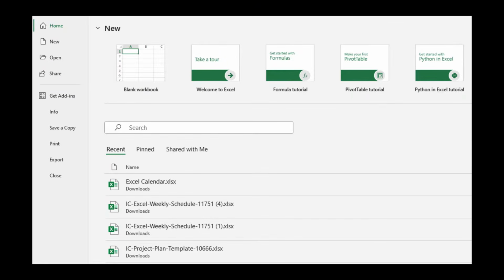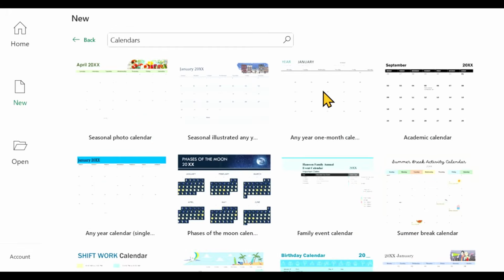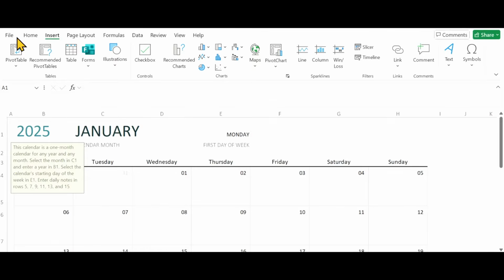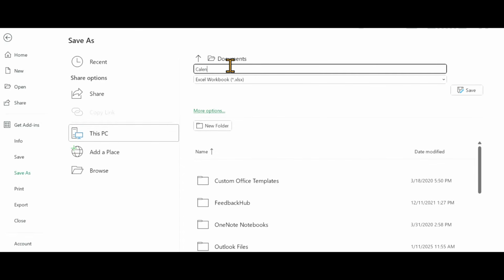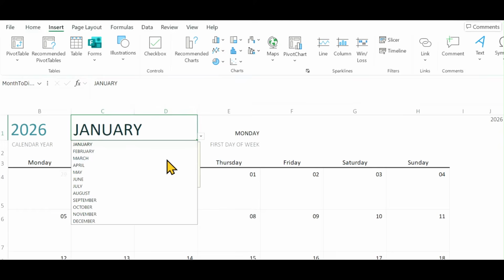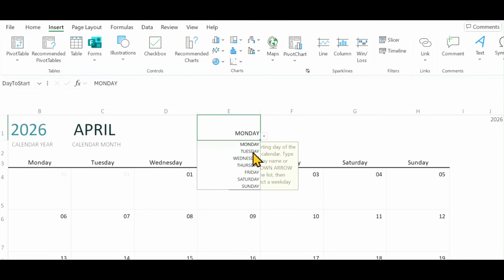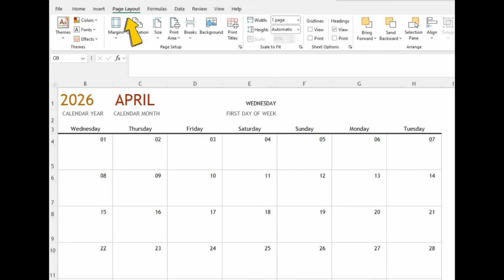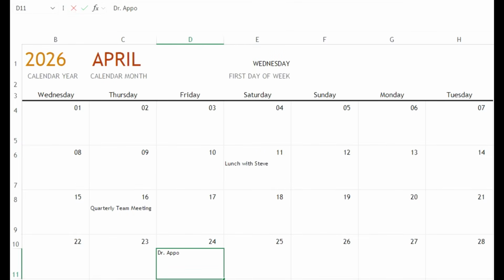How to Make a Calendar in Excel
Follow the steps in this video to learn how to use a Microsoft Excel template to create a calendar.

Review our How to Make a Calendar in Excel tutorial for Windows, Mac, and the web.